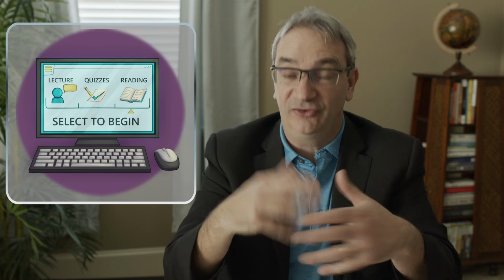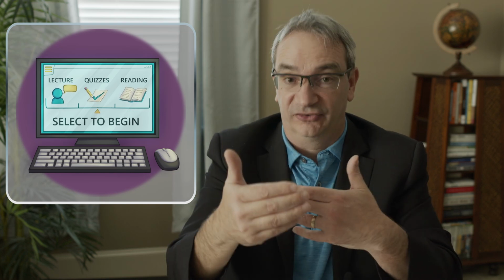Implementing Games in the Classroom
Different techniques are explained on how to implement any type of game in the classroom.